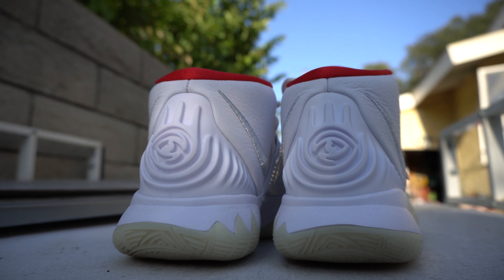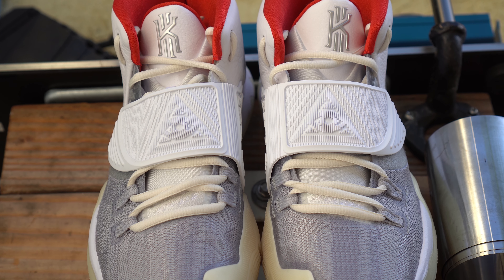Nike ID of the Month: August 2020 - Kyrie 6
Bringing back the Kyrie 6 for the latest edition of the Nike ID of the Month and giving it a little Yeezy spin with the pure platinum colorway. What did you guys think of this month's edition?